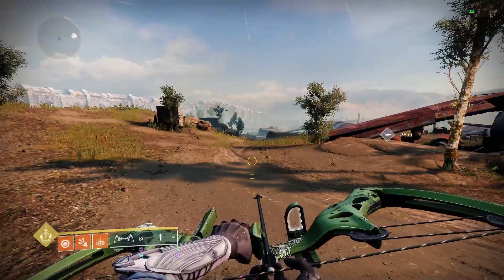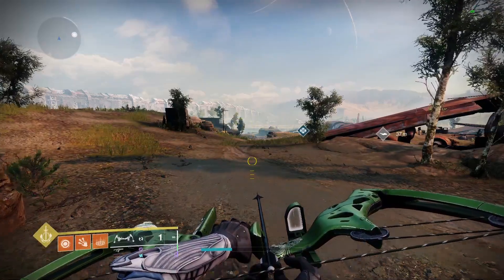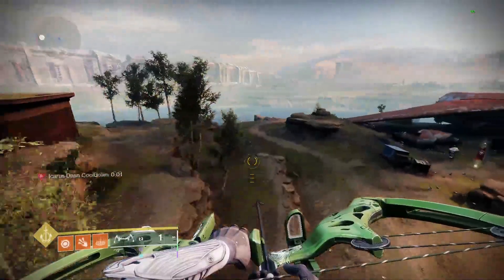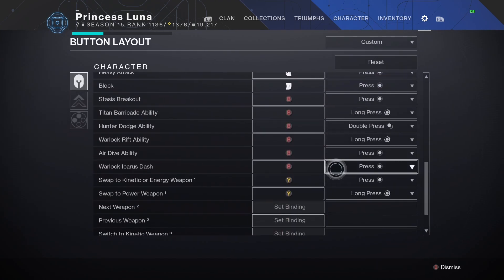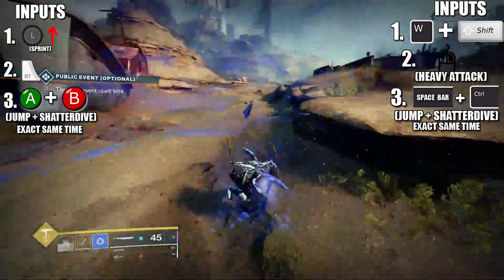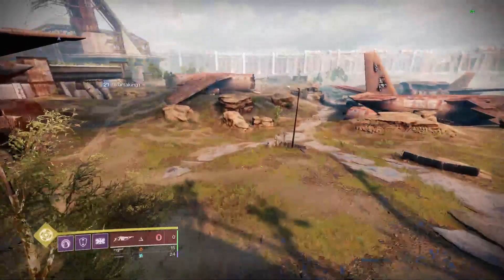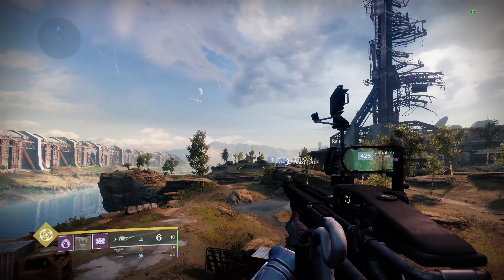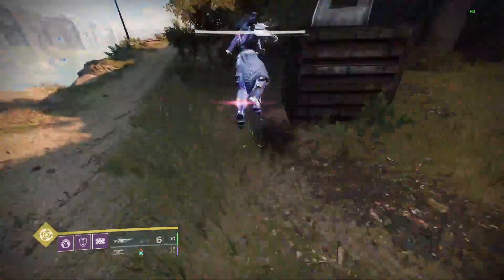Destiny 2: How To Sword Skate On ALL 3 CLASSES ( Controller & PC )